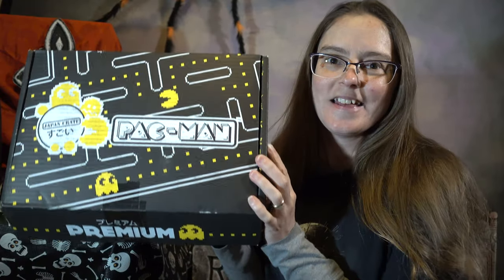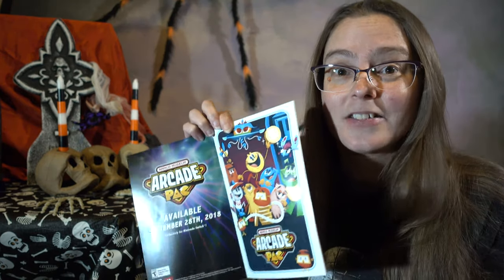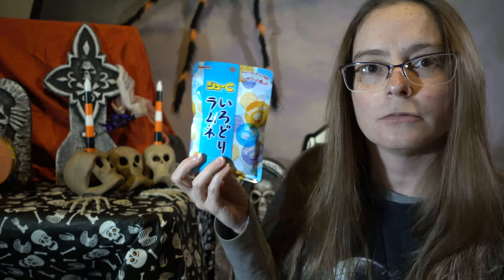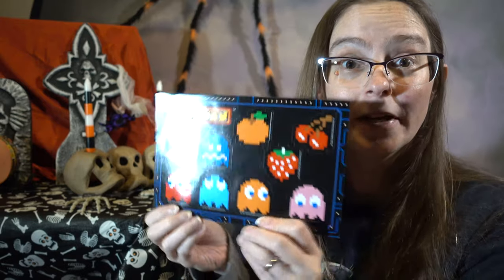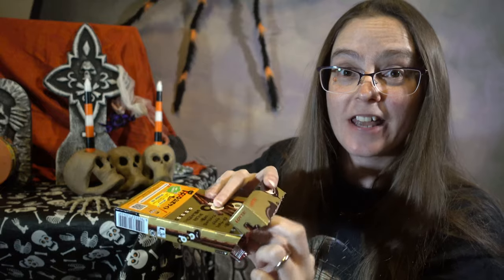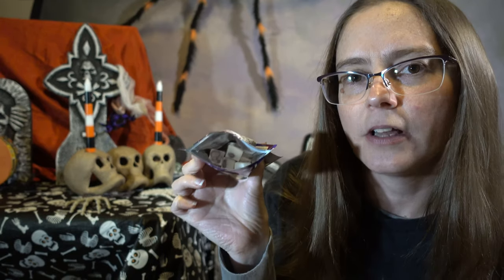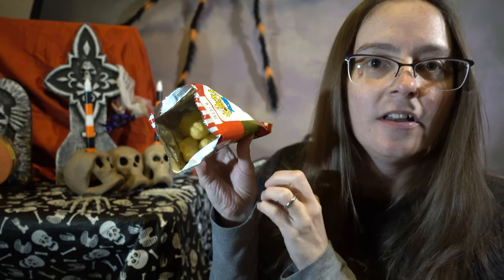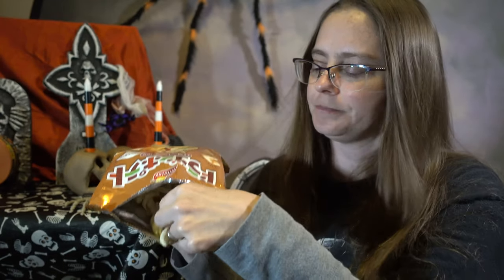November Japan Crate 2018 unboxing and Review